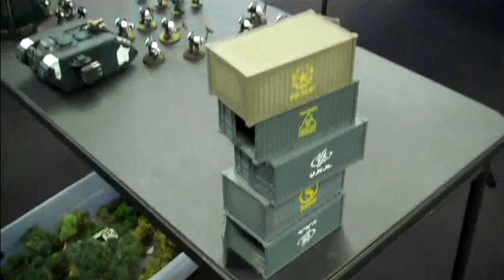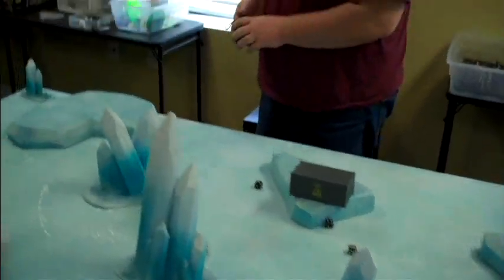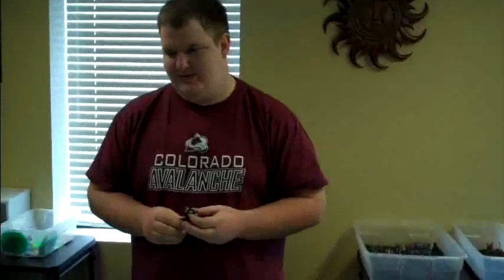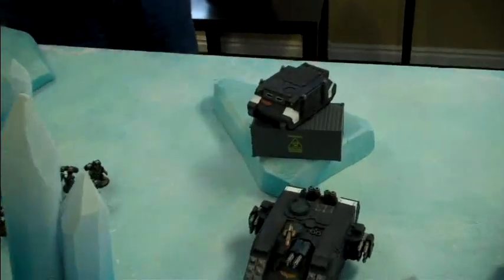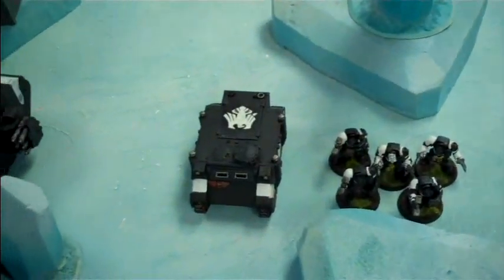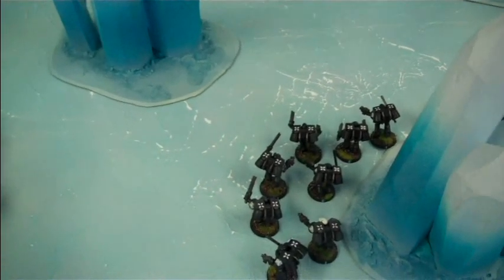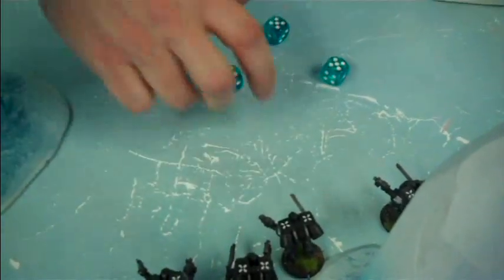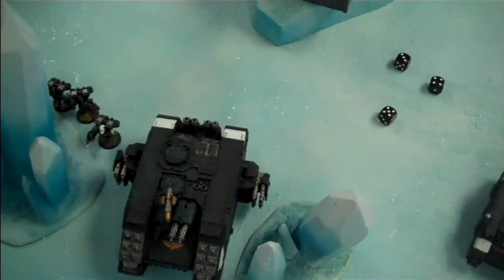Ravenguard vs Dark Eldar 01 Crystal Fields